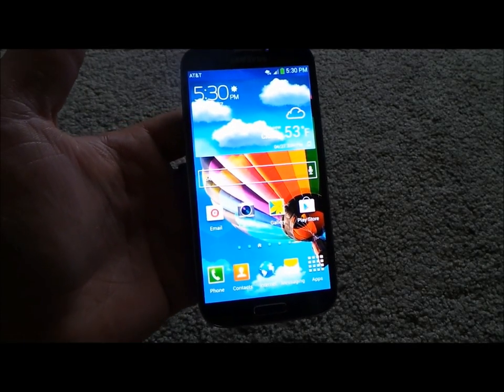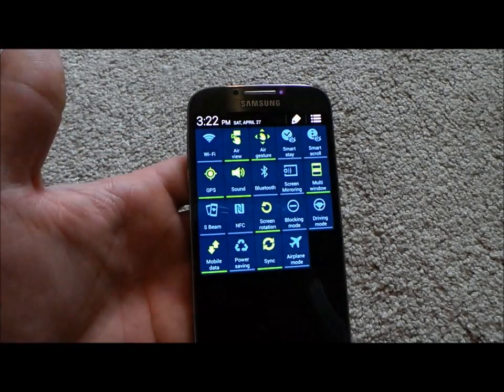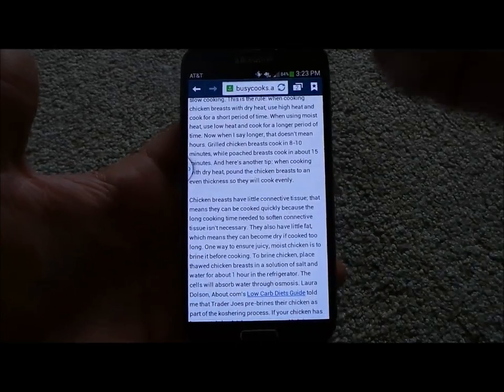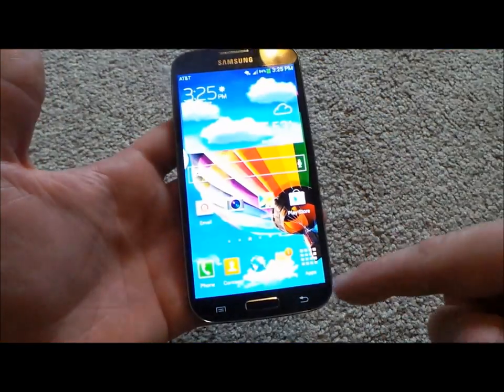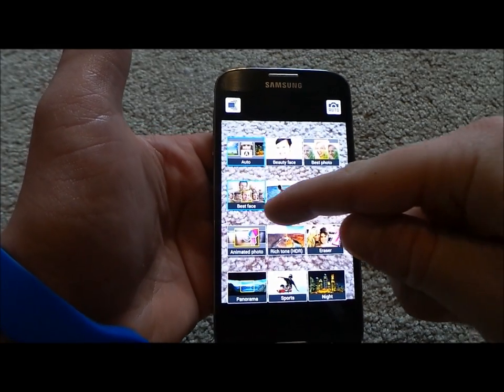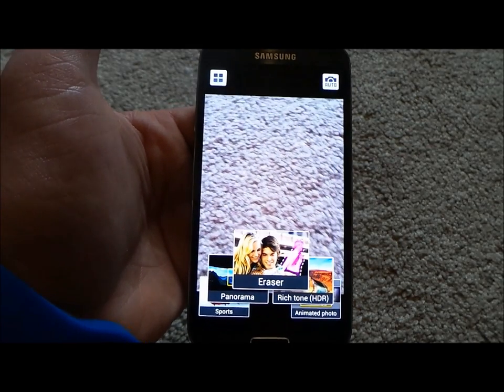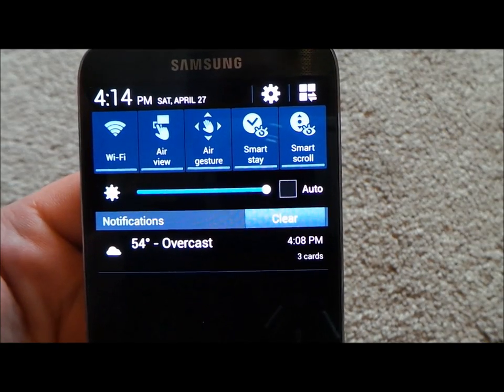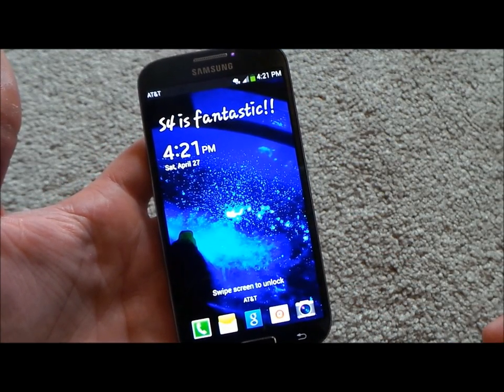How to use your Samsung Galaxy S4 [Tips and Tricks] *FAQ answered in 'Description'.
The gesture sensor (purple light) blinks due to camera picking up the infrared waves. not seen by naked eye.
here is a great video to help you with your Galaxy S4.
Now on TWITTER: @jimmyispromo
Device Geek - Jimmy Is Promo

UPDATE: in terms of adding apps in multi window..it takes certain coding to write those apps. Once the 3rd party companies do that, the per carrier accepts or denies those. Unless you root your phone.

Update: if you see 6 shooting modes compared to 12, you are in Easy Mode. Switch your home screen mode to standard.

Used for devices, accessories, reviews, equipment and more.